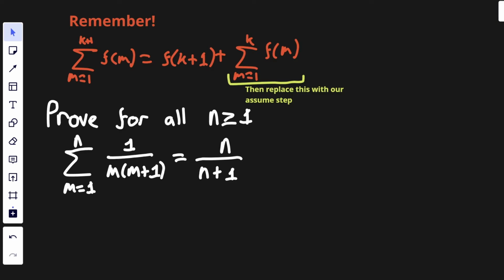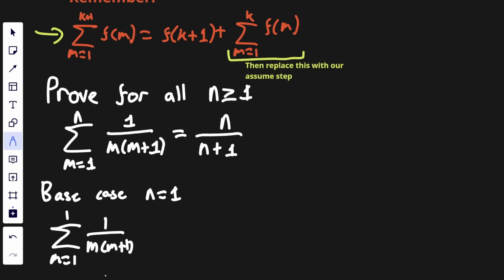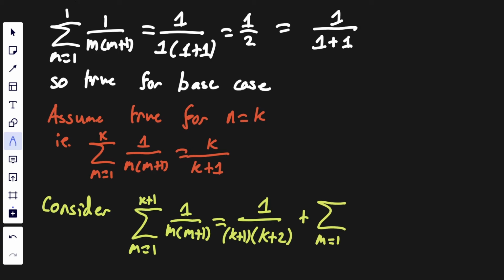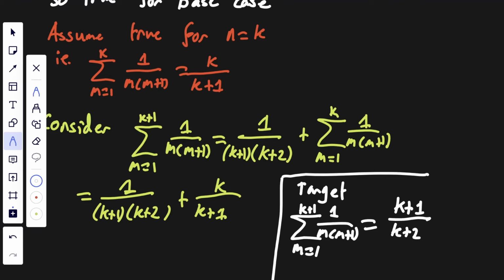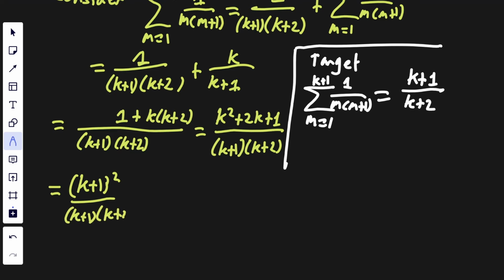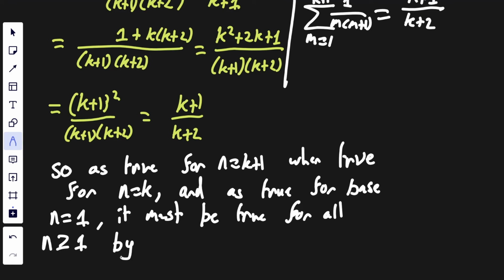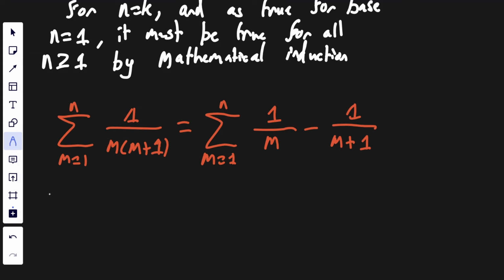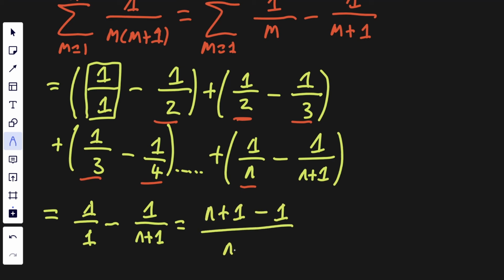Proof by Induction Summations Part 2 (Harder)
This video is on Mathematical Induction of Summations. In this video we look at proving a Summation formula via induction, later in the video we see the proof for this via telescoping sums. This is a topic widely seen at Year 13 / Class 11 / Grade 12.